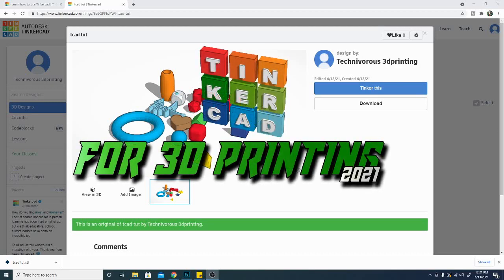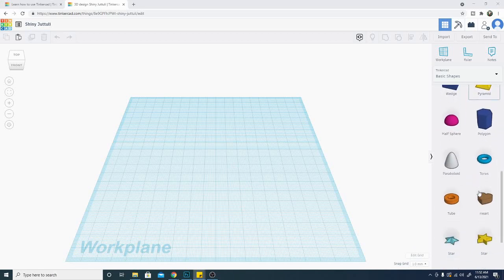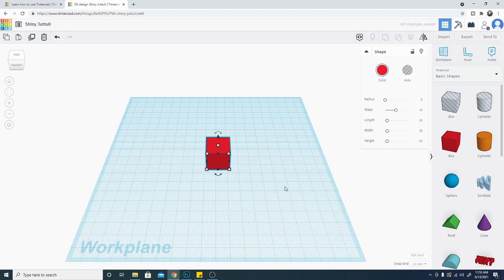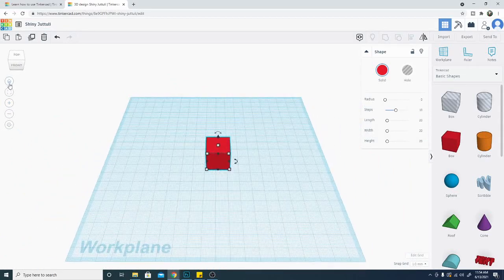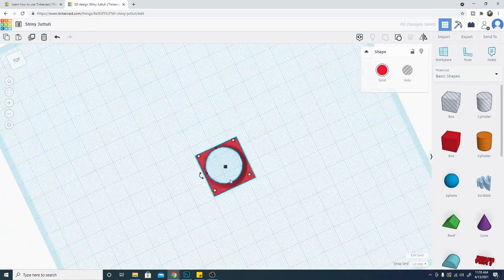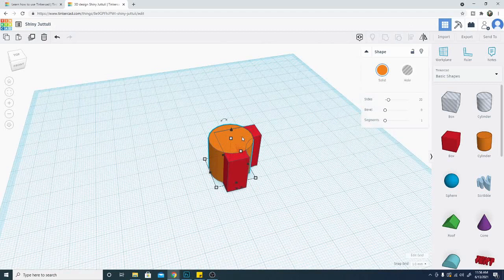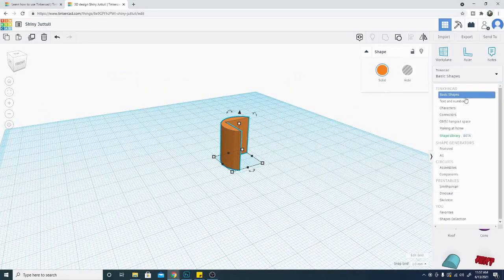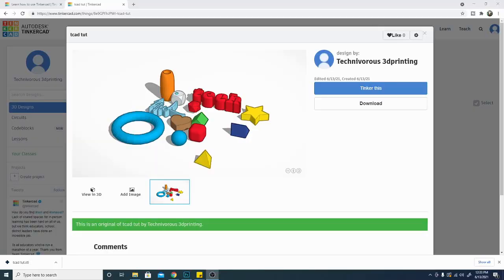The Basics Part 1 - Tinkercad for 3d printing 2021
This is Tinkercad for 3dprinting 2021! in this episode we go over the basics for navigation in tinkercad. follow my tutorial playlist to get you up to speed and making your own cad models to 3dprint! right in your browser!

no download required! design 3d objects and export them to stl, all from your browser!

SUPPORT TECHNIVOROUS 3D Printing:

become a channel member for youtube perks!

Technivorous
902 n Hughes